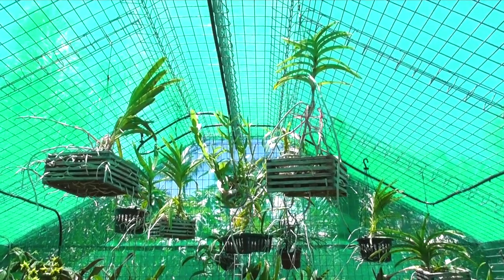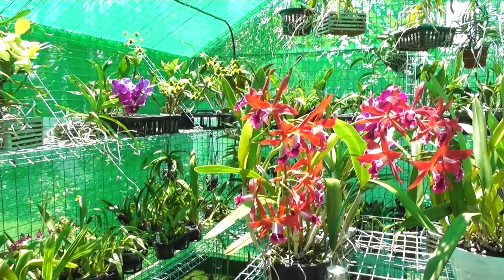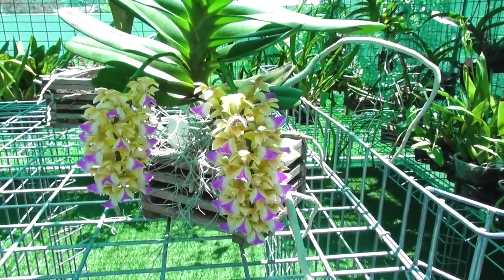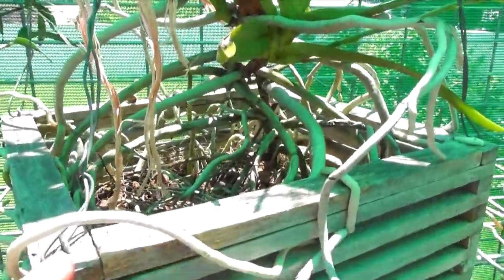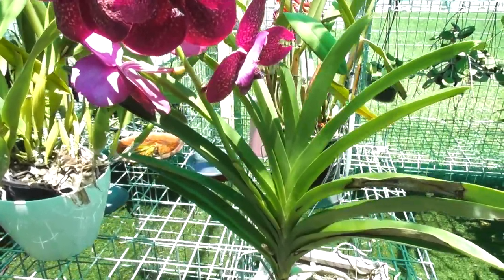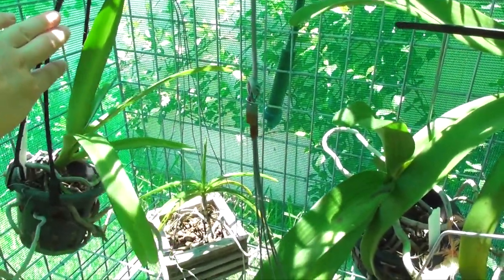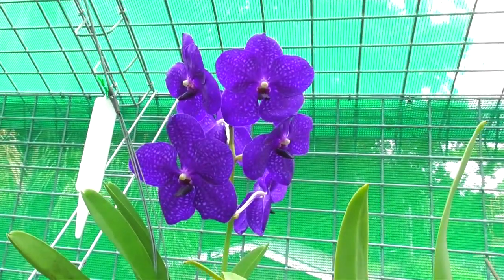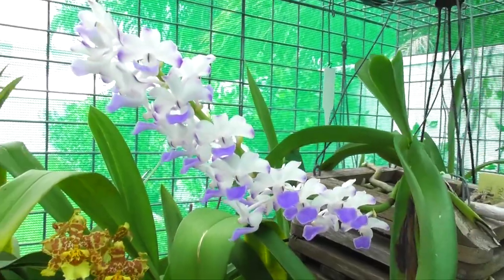My Vanda Collection // Summer blooms // Light requirements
My vandas currently in bloom and a sharing few tips on light requirements for different vanda types like Renanthera, Rhynchostylis, Aerides and Aerangis.   Filmed this about 3 weeks ago so watch till the end for update on spikes that have bloomed.   Merry Xmas and Happy new year to you all xxx